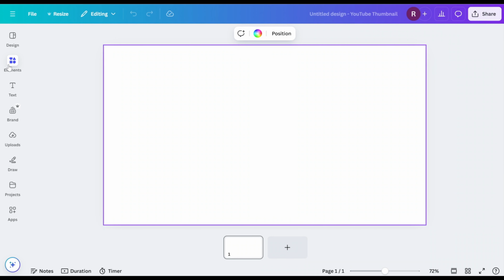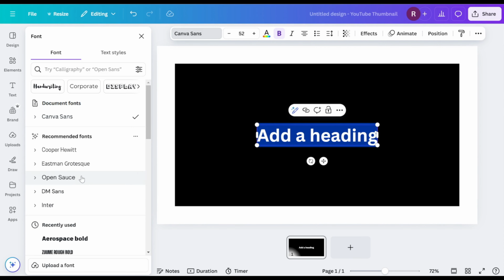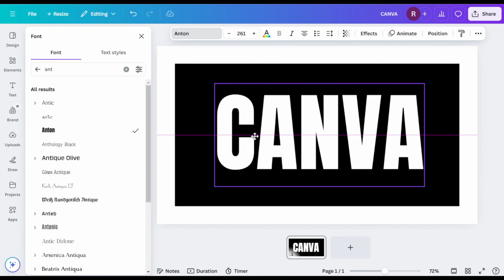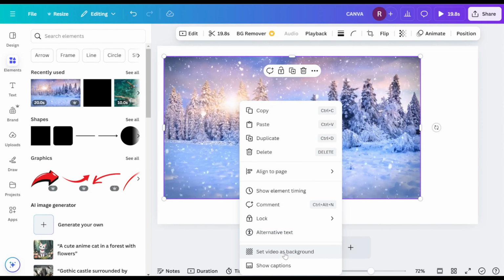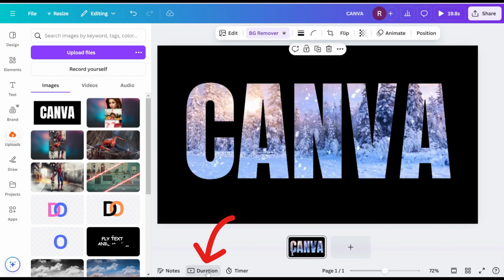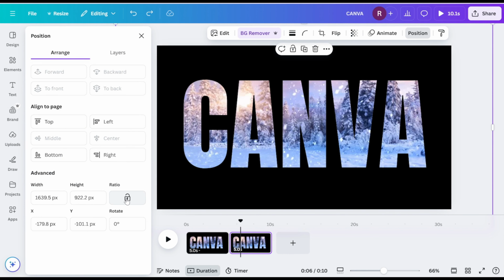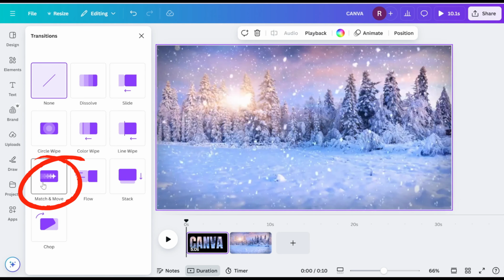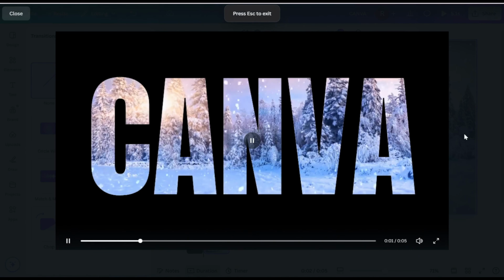Canva Tutorial: Mastering Dynamic Zoom Text Video Effects | Step-by-Step Guide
Elevate your video content with dynamic zoom text effects using Canva! Dive into the world of creative video editing as we show you how to add a dynamic touch to your text with captivating zoom effects.